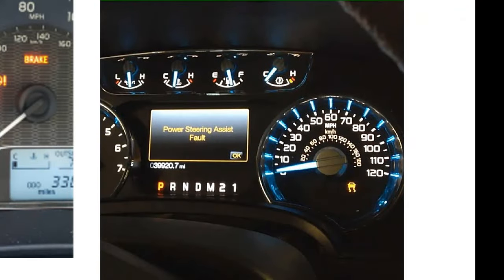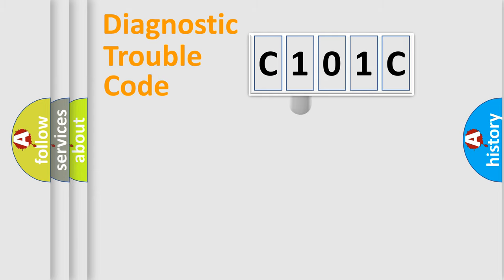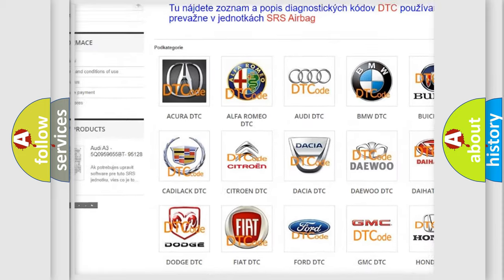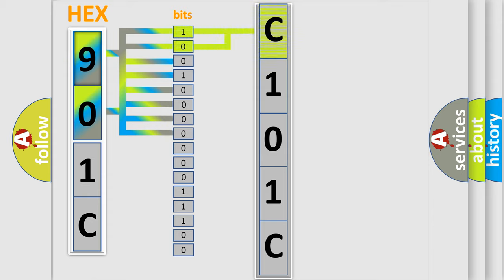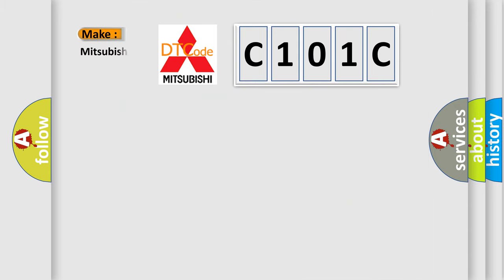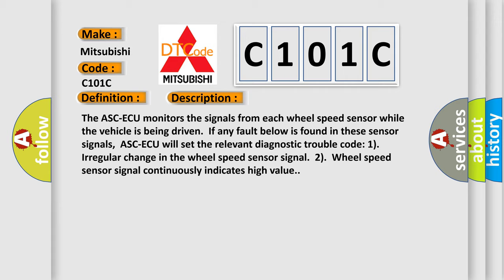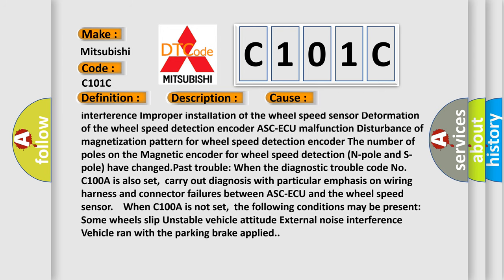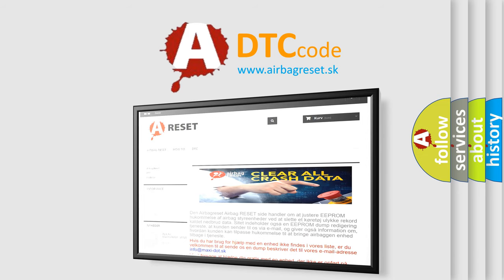DTC Mitsubishi C101C Short Explanation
Contents:
0:21 Basic DTC analysis according to OBD2 protocol standard.
1:48 Insight into programming
2:58 A diagnostically understandable description of the Diagnostic Trouble Code
3:05 Basic error definition

Make:
Mitsubishi
Code:
C101C
Definition:
Abnormality in FR wheel speed sensor signal
Description:
The ASC-ECU monitors the signals from each wheel speed sensor while the vehicle is being driven.If any fault below is found in these sensor signals,ASC-ECU will set the relevant diagnostic trouble code: 1).Irregular change in the wheel speed sensor signal.2).Wheel speed sensor signal continuously indicates high value.